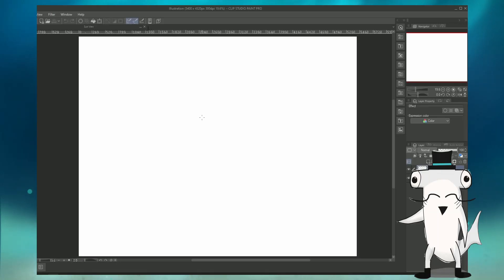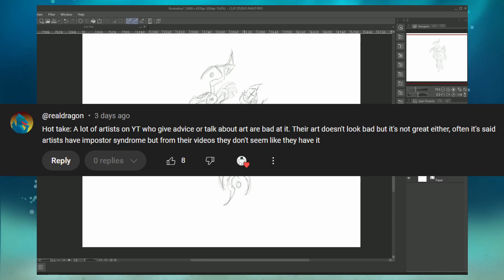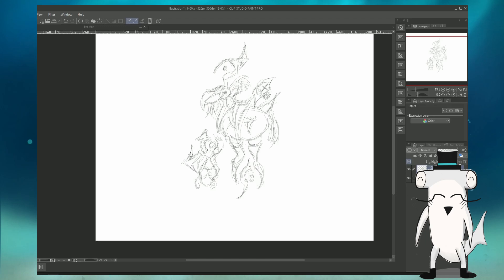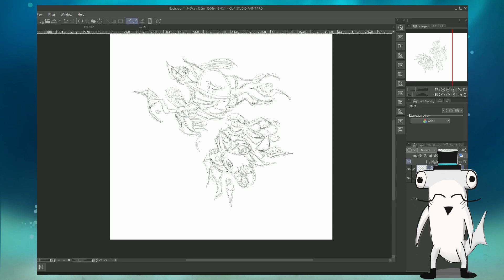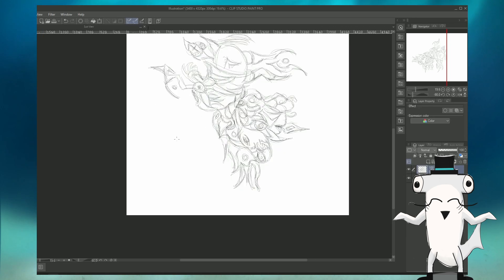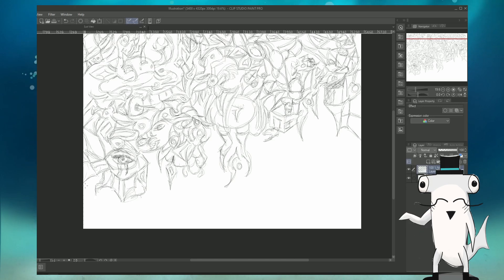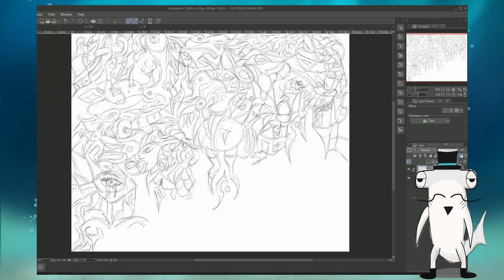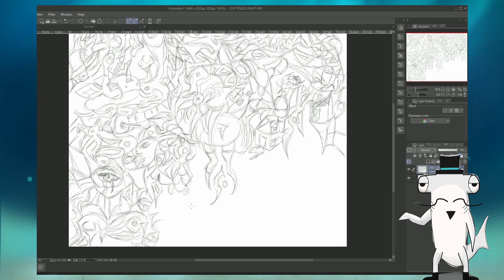Talent Is Fake | Hot Takes From A Noob Artist #2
Don't take this video too seriously. I will be talking about the myth of talent and restricting social media access for younger artists to protect their mental well being.

Also an announcement; anniversary for the channel is coming up soon but I will be having an event on October 10. Will be unprivate the first video I uploaded here on YouTube. If you've been around from the start, thank you from the bottom of my heart. If you're new and decide to stick around, hello and thank you! Hope you enjoy your time here.